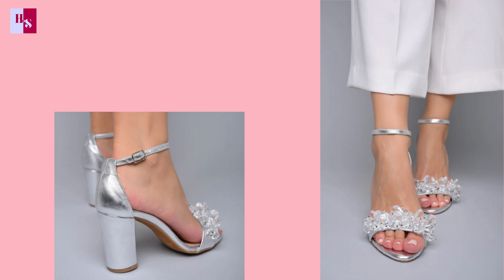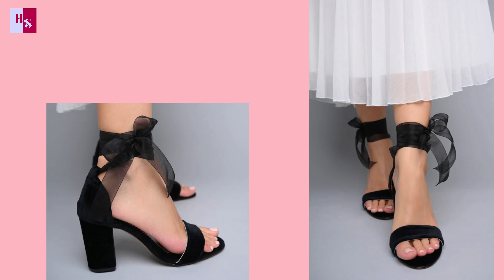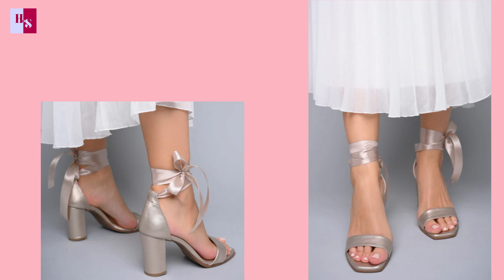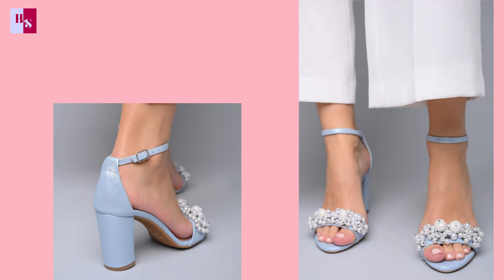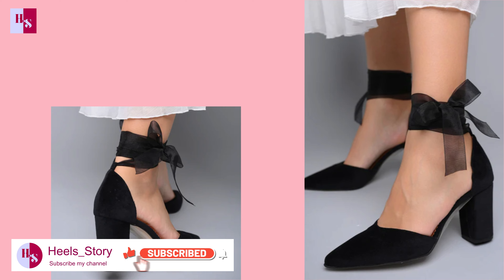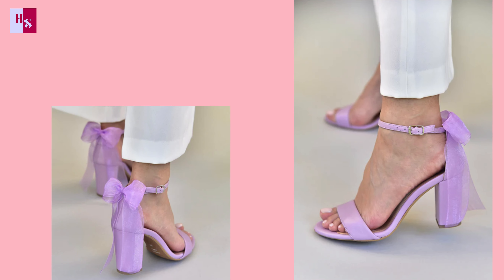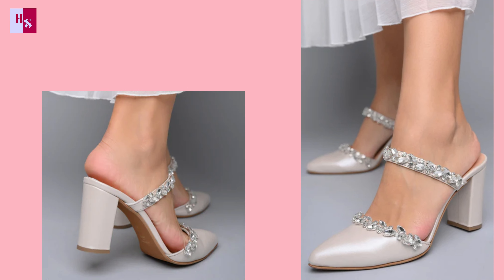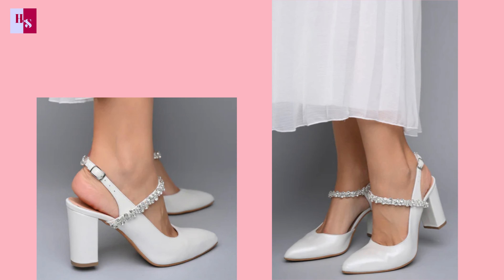Wedding block heel sandals BY "Heels__Story"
High-heeled shoe For Girls.

And if you need any future support just let me know.